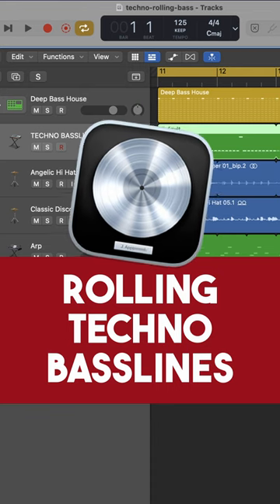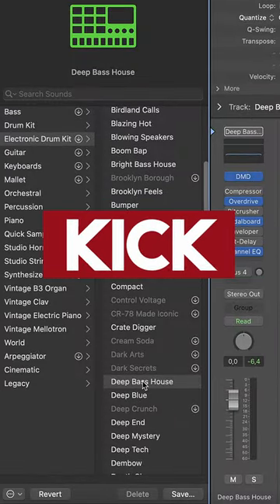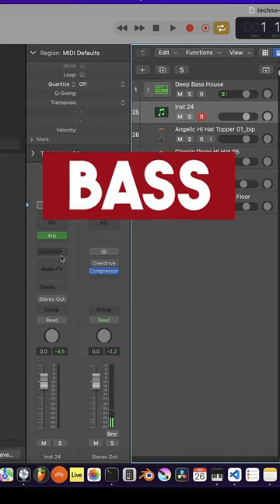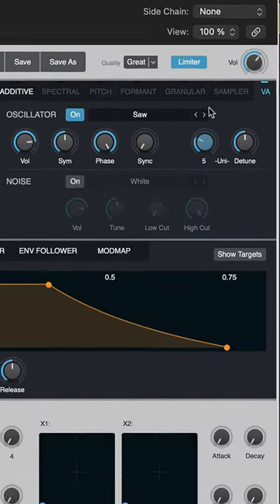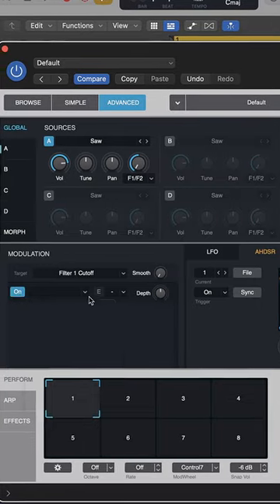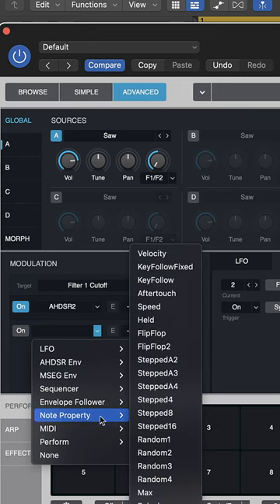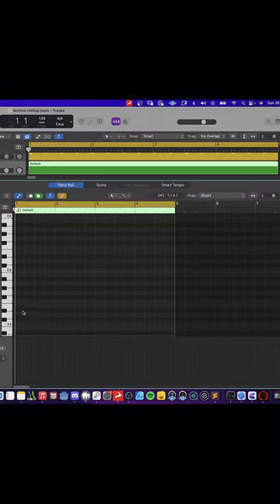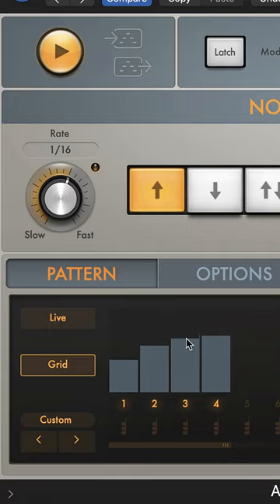Logic Pro - Rolling Techno Basslines